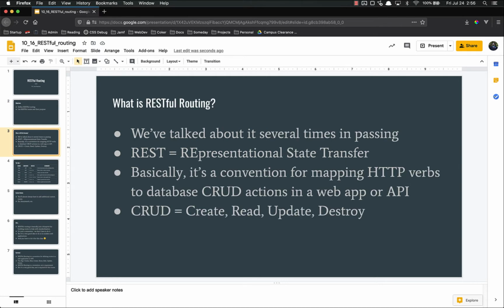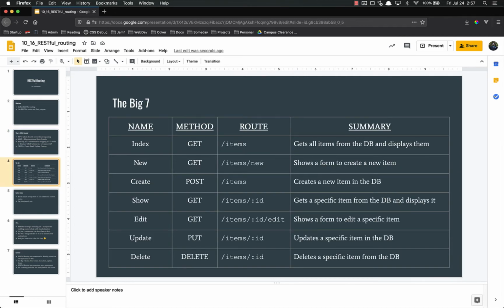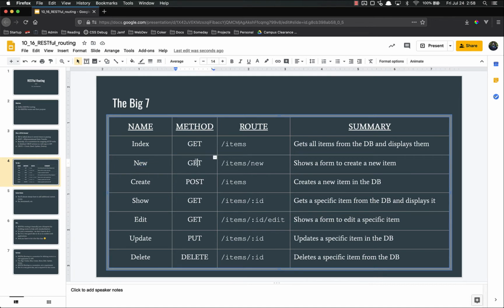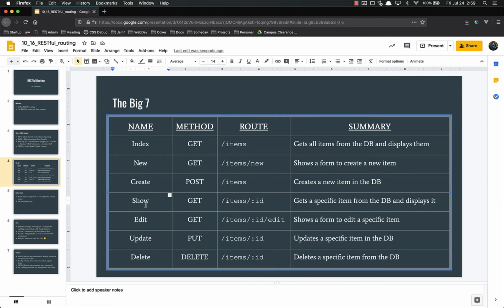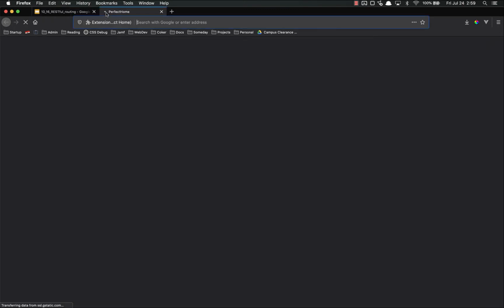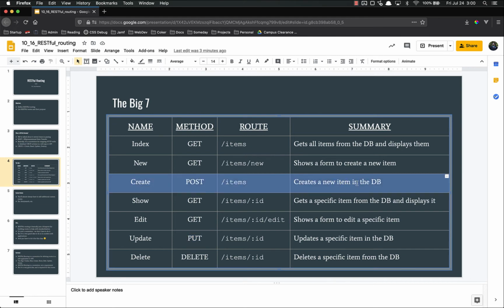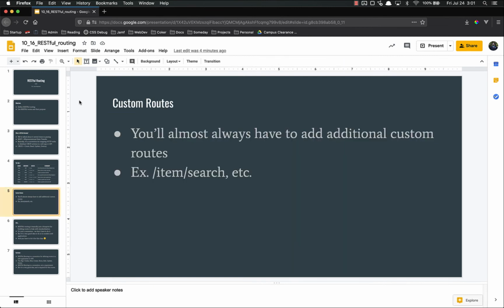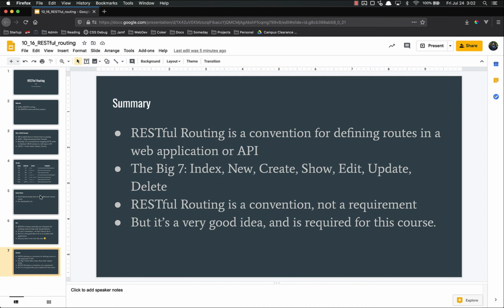Full Stack Web Developer Course: 10_15 - RESTful Routing